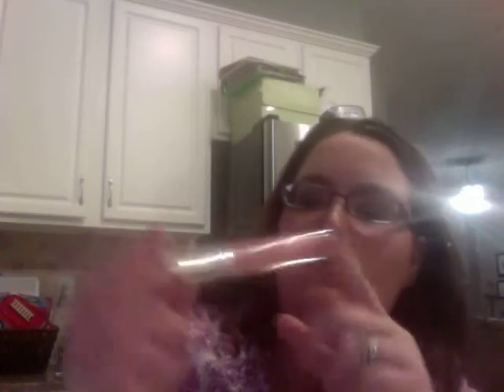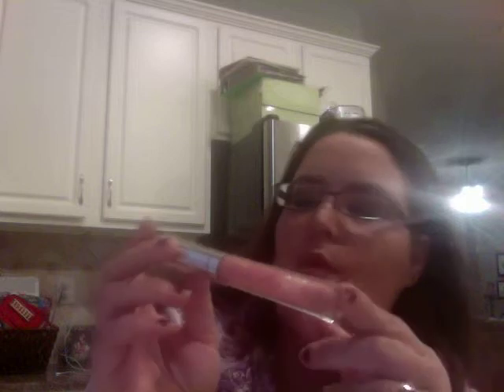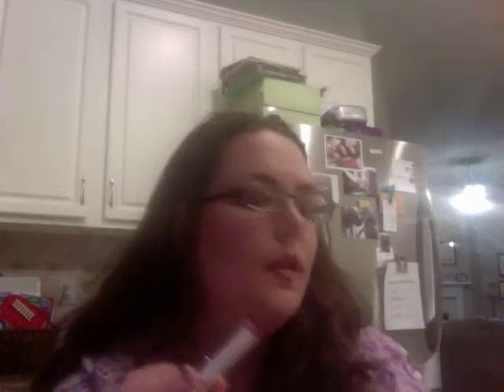Project Pan UPDATE #2 | Products I bought bc of YouTube | Urban Decay Naked Palette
My video focuses on products I constantly see and hear about on YouTube but never see pan or finished from the typically watched gurus.  Visit my Pinterest board, "Get Naked with Urban Decay"